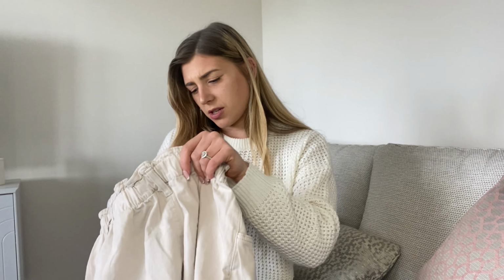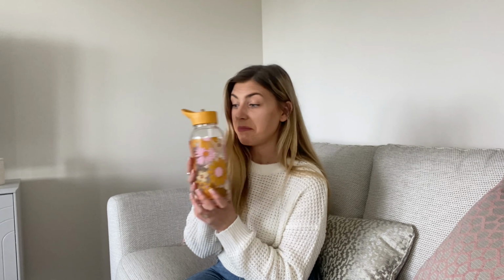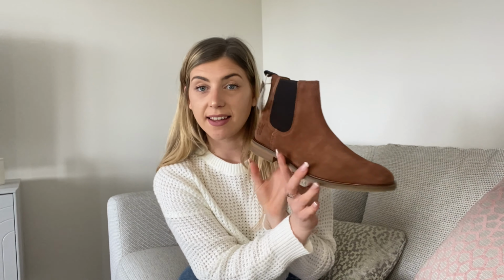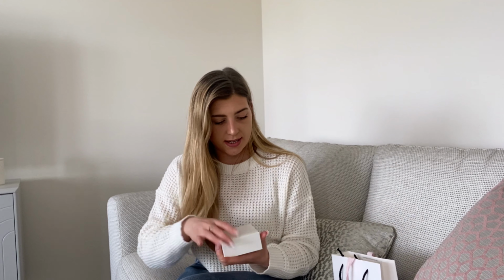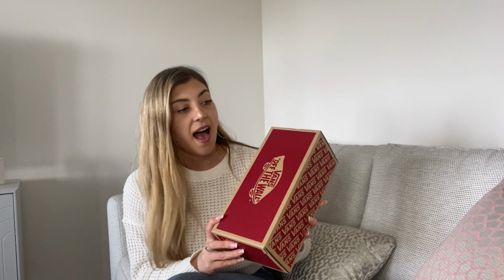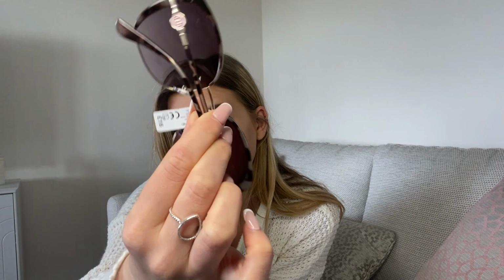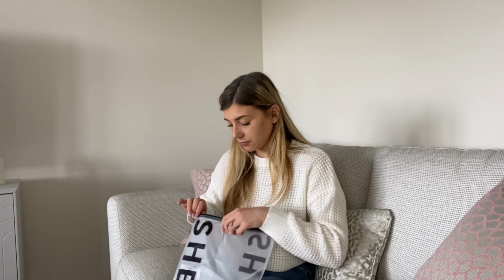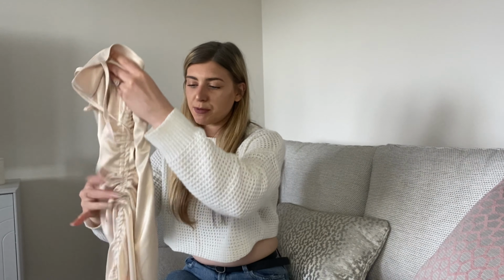COLLECTIVE HAUL *try on*✨ Shein, Pandora and H&M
Hey, thank you so much for coming to my channel.

Personal: shan_burford
SW account: slimming_journey_with_shannon
House account: ourhouseatnumber_9

I hope you enjoyed this and thank you for taking the time to watch.

Shannon xoxox